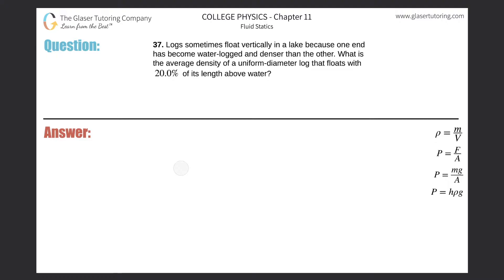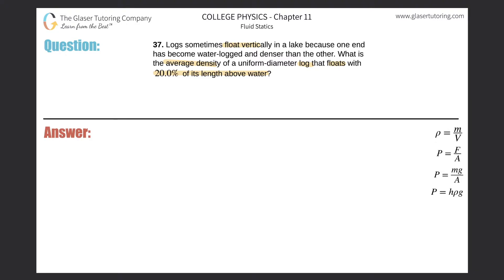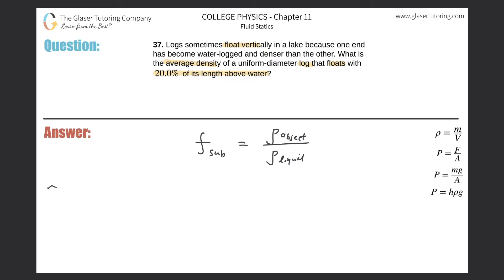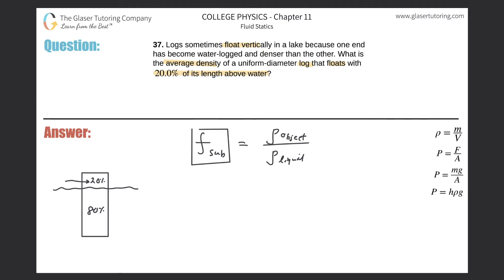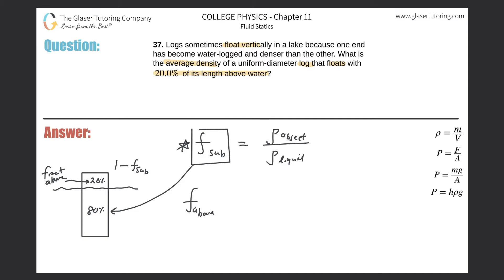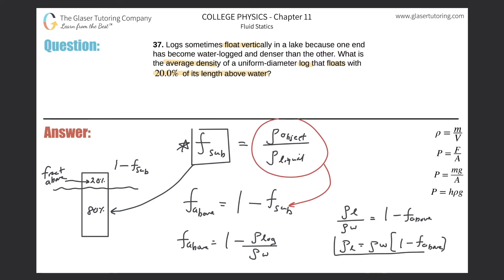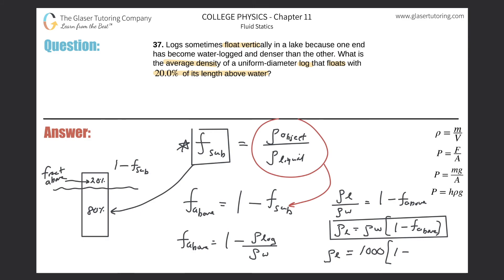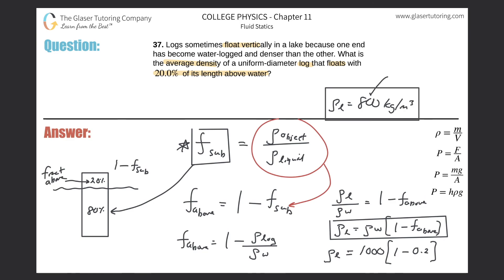11.37 | Logs sometimes float vertically in a lake because one end has become water-logged and denser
Logs sometimes float vertically in a lake because one end has become water-logged and denser than the other. What is the average density of a uniform-diameter log that floats with 20.0% of its length above water?